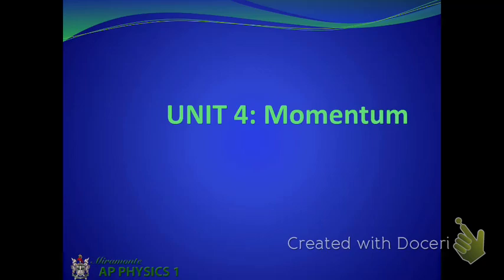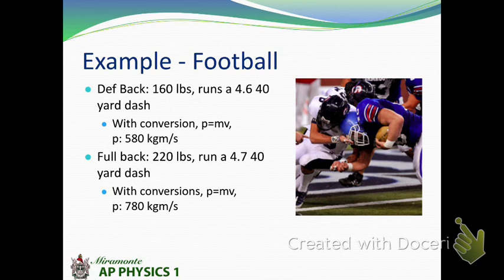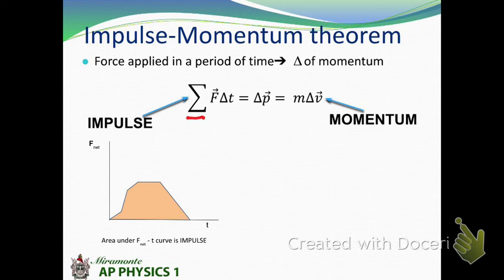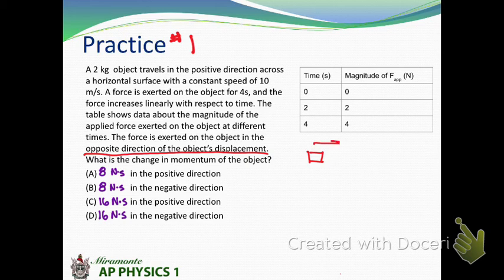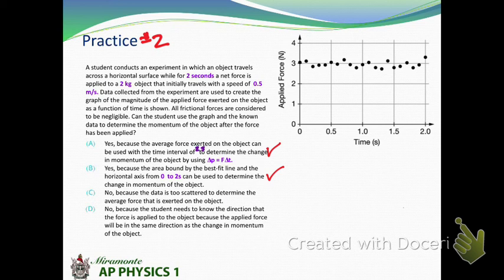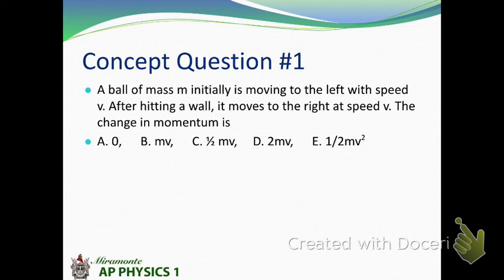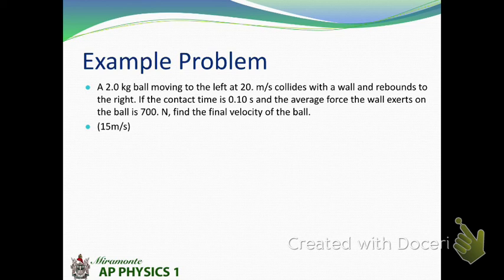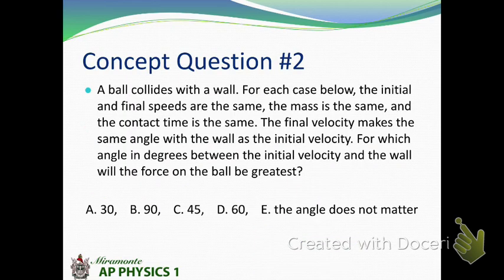U4 Impulse Momentum Lecture